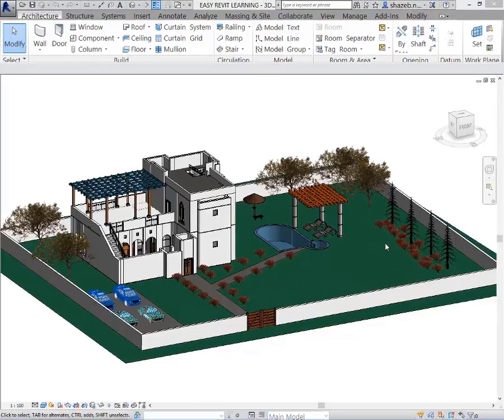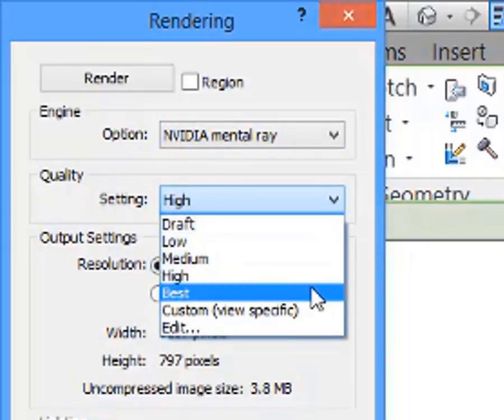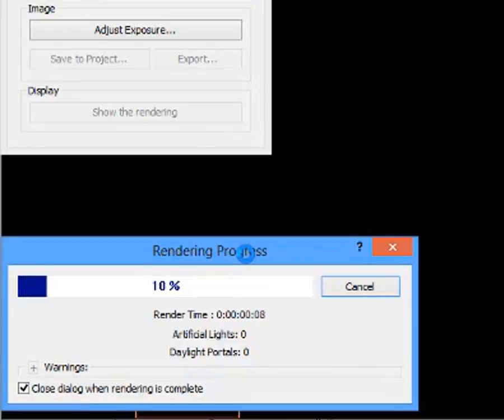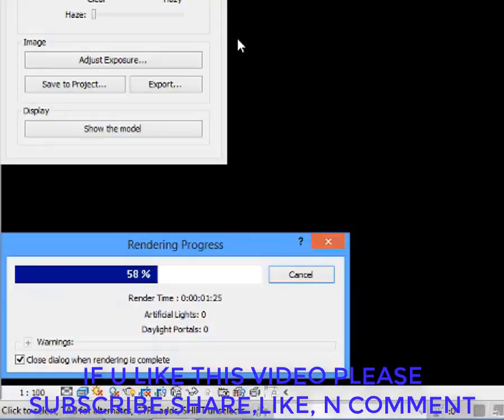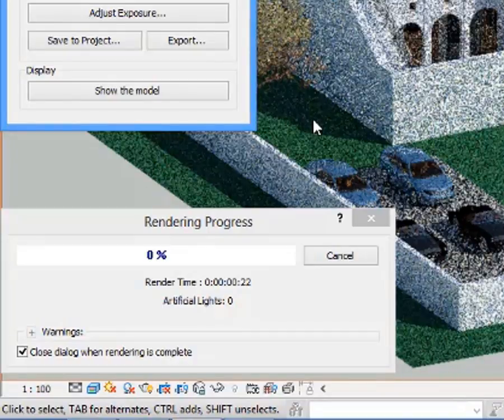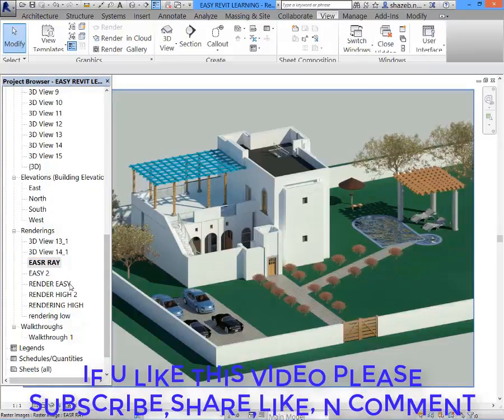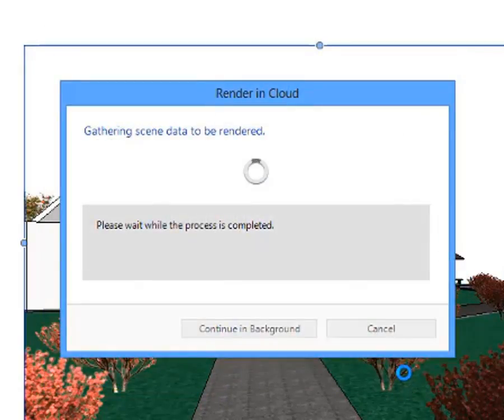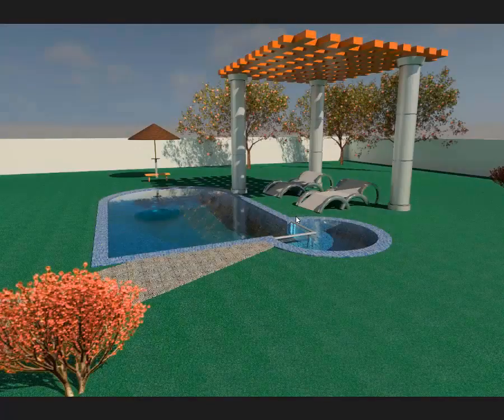13-HOW TO PERFORM RENDERING IN REVIT ? !! RENDER IN CLOUD !! 360 DEGREE RENDER (ENGLISH)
HOW TO DO RENDERING IN REVIT ? !! RENDER IN CLOUD !!  360 DEGREE RENDER

EASY REVIT LEARNING CHANNEL IS SUPPORTED BY FIRST POINT ENGINEERS ACADEMY ,HYDERABAD.THROUGH THIS TUTORIALS WE WOULD LIKE TO GIVE FULL KNOWLEDGE OF REVIT ARCHITECTURE AND STRUCTURE IN HINDI,ENGLISH AND TELUGU.
FOR LIVE CLASSES U CAN VISIT US AT FIRST POINT ENGINEERS ACADEMY,NEAR NAMPALLY METRO STATION,HYDERABAD,TELANGANA STATE,INDIA.
THANQ.